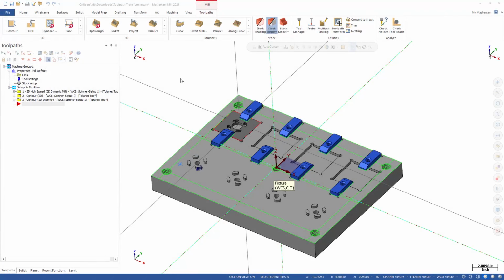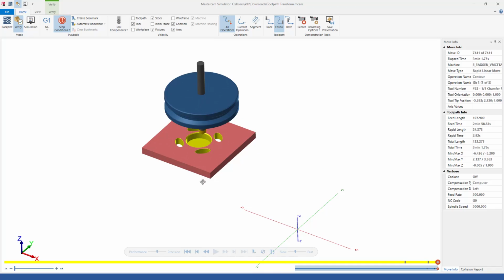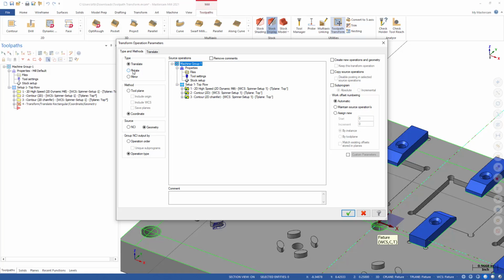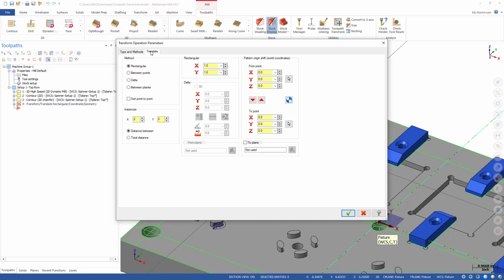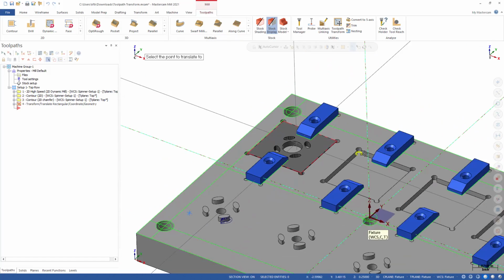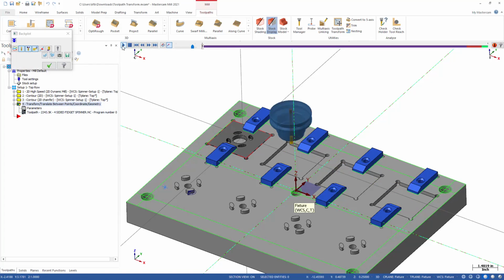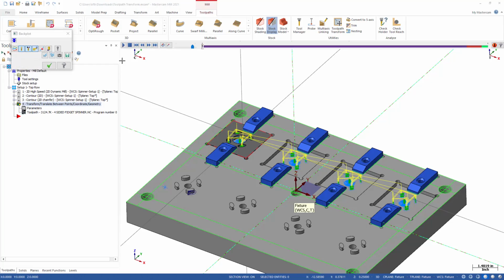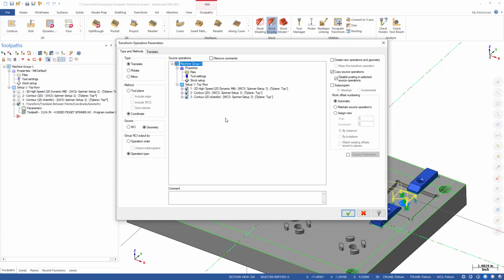Mastercam2021 數銑教程之2d銑削 加工中心走入門到精通（全55集 英語 1080P） 第51集 8 1 刀具路徑變換 Transform